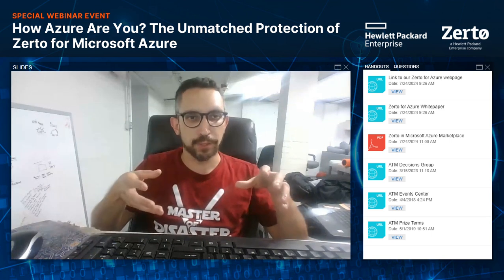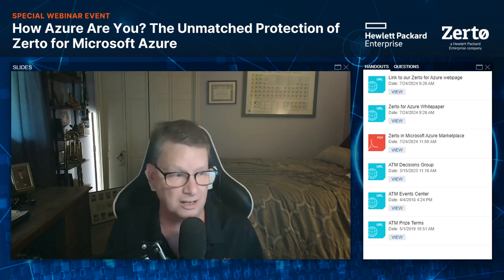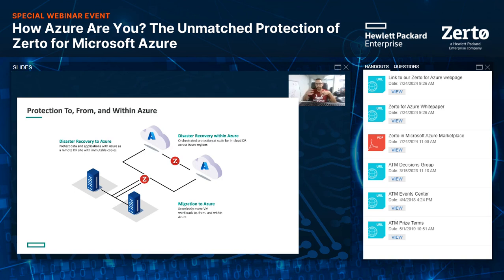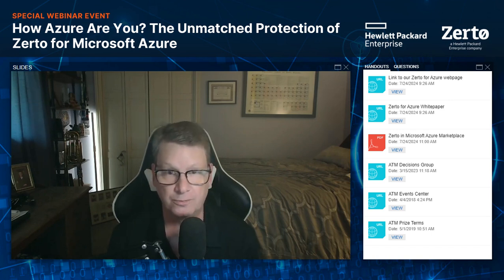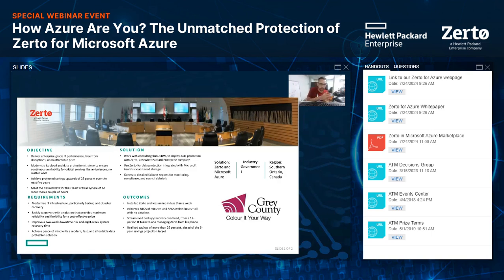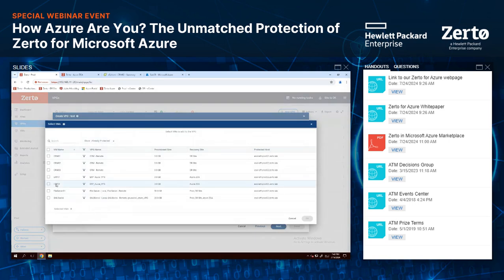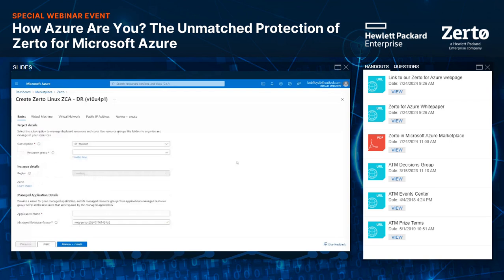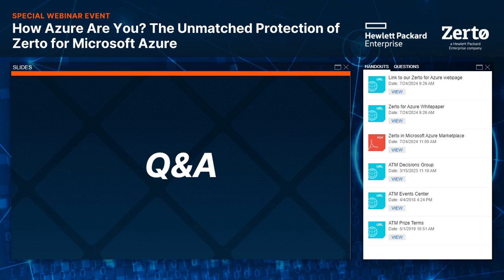How Azure Are You? The Unmatched Protection of Zerto for Microsoft Azure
Adopting a public cloud like Microsoft Azure offers numerous benefits, from scalability to cost efficiency. However, the journey to the cloud is often fraught with complexities and challenges.

Whether it is keeping your applications online in the event of a cyberattack to dipping your toes into adopting Microsoft Azure as a public cloud provider, Zerto for Microsoft Azure makes it easy to deliver disaster recovery, ransomware resilience, and cloud mobility in one scalable solution.